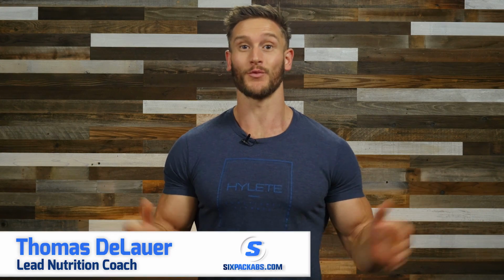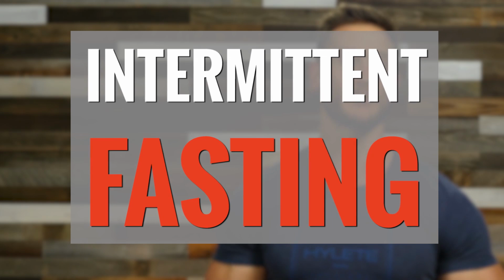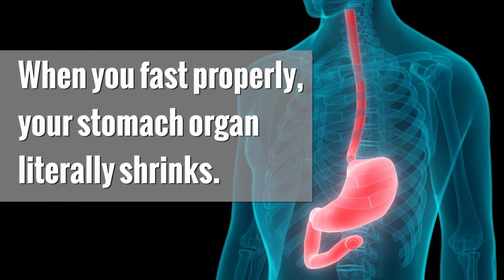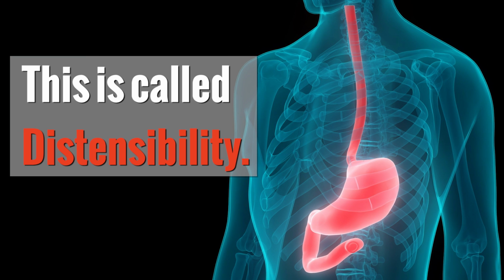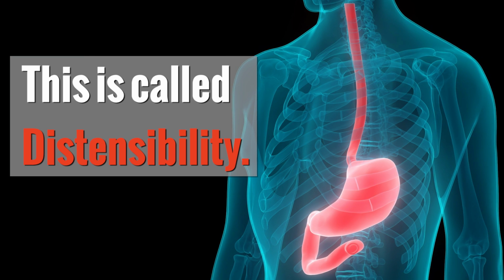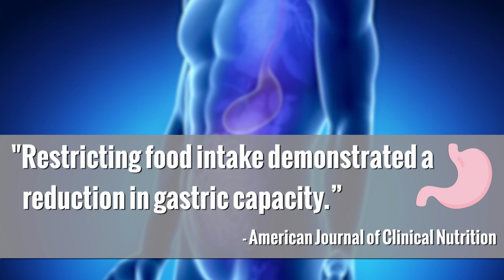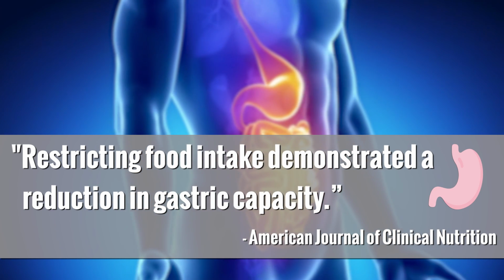The #1 Scientific Method For Six Pack Abs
Hey - do you wanna know this one scientific way to shrink your stomach and waistline, and even get six pack abs like this?

Now one way of getting my waist to such a small size is from practicing certain ‘vacuum ab’ exercises... which... I’ll get to later… But the REAL scientific way to shrinking your stomach and waistline is through intermittent fasting.

You see, when you fast properly, you're actually stomach organ literally shrinks. This is called distensibility and is a very powerful thing.

In a study published by the American Journal of Clinical Nutrition, it was found that restricting food intake demonstrated a reduction in gastric capacity.

And with a smaller stomach, you’ll feel less hungry, your belly will look less bloated and best of all... Your waistline will look and actually be inches smaller. Now, don't go starving yourself for hours and hours thinking that this is how fasting works. Because if you fast incorrectly and ignore the scientific guidelines, you can actually damage your body’s hormones and cause you to store more fat.

But don't worry, I actually posted another video online that breaks down this scientific process of intermittent fasting and how you can lose fat all over your body on top of your stomach.

now to see it.

Now most guys think fasting is crazy because they think it’s just starving yourself… Which is far from the truth.

When, in fact, you’ll get to eat all the foods you love... But just in a specified fat burning eating time zone. You see, when you sleep, your body burns off all the food you have eaten - it takes about 4 hours.

And at that point, once your food source is depleted, your body then begins burning the stored belly fat that's trapped in your body.This is how the fat burning process truly works.

That's why in my other video I just I show you the proper time zone you should fast…

So instead of wasting your time with research... I did it all for you in that video. Just hit that link in the bottom left or enter in into your browser.

You see, I wasn’t always in great shape… At one point, I was obese and 100lbs overweight?!

Honestly, if I had stuck with what a lot of the usual fitness industry tactics of eating every couple of hours, I would probably still be that way.

Being unhealthy and overweight was taking a toll on a lot of things in my life. I had a lot going on while trying to be a good husband, keep my career successful and trying to juggle friendships too.

So, I said ‘enough was enough.’ Since I worked in the healthcare industry anyway, I leaned on a lot of the science that I had heard bits and pieces of. Proven methods and strategies that are actually backed by science versus just heresay. I heard about inflammation, ketosis, and the most interesting one, intermittent fasting

This was the greatest thing to ever happen to me… I went from being super overweight to being in the best shape of my life - see?

So, remember those vaccum ab exercises I mentioned earlier?

Let me show you how to do those. Were you able to do it?

Now, we can’t look like that all the, otherwise you won’t breath and, well, die…

So, instead, losing the excess belly fat once and for all, defining your six pack, and easily maintaining that physique without constant dieting or training would be SO much easier, right?

Well, that’s where an intermittent fasting regimen comes in…

You can stop:

Compromising on foods you like to eat...
Killing yourself in the gym all week…
Make overeating a thing of the past…
And quit carrying around that 15-20lbs of crap in your intestines.

Once I discovered that I needed to march to the beat of a different drum when it came to my meal timing and my workouts, I was able to quickly change the way I look and feel. Because I didn’t just do this for myself... I did this for the woman I love... Who’s now my wife and mother of our beautiful baby boy

In fact, I got in such great shape... I was actually approached by most of my favorite fitness magazine and shows to start in their shows and magazine covers.

Which lead me here TODAY to show you what I did to accomplish all my fitness goals and how you can do the same.

And if I can do it, I KNOW you can… And even surpass what I was able to do!

So, no need to wait to get started - just go I’ll see you there.